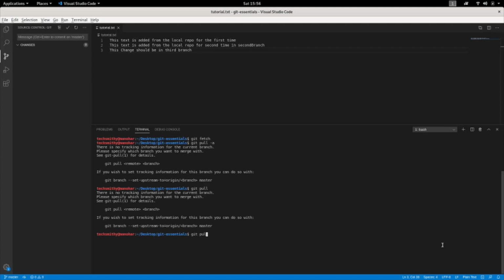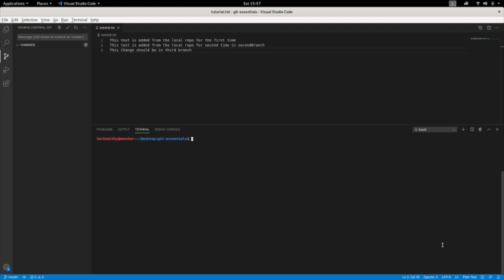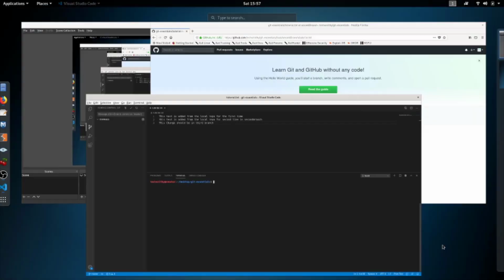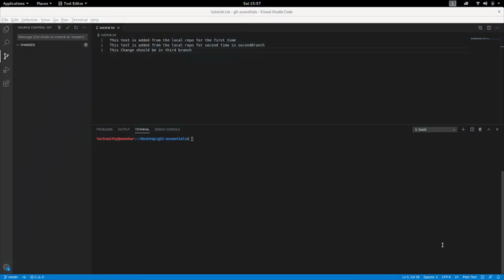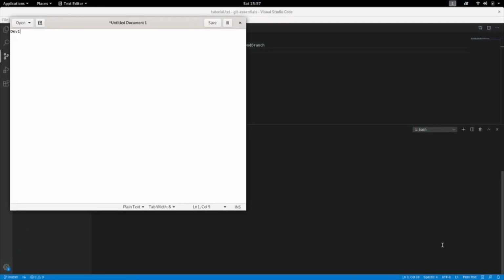Git with Github - Part 6 - Fetch, Pull, Rebase